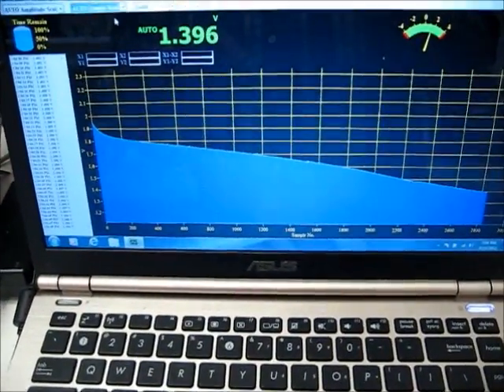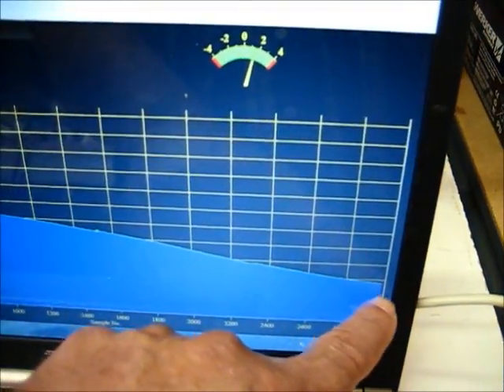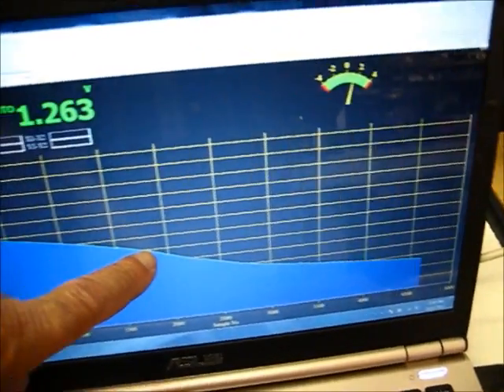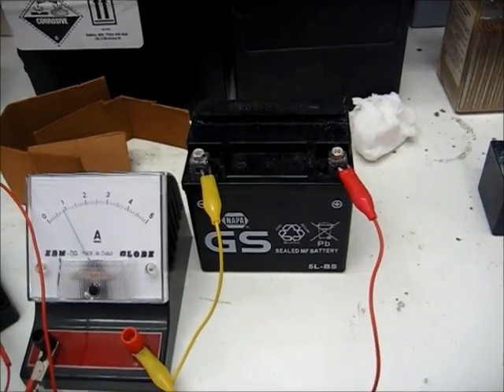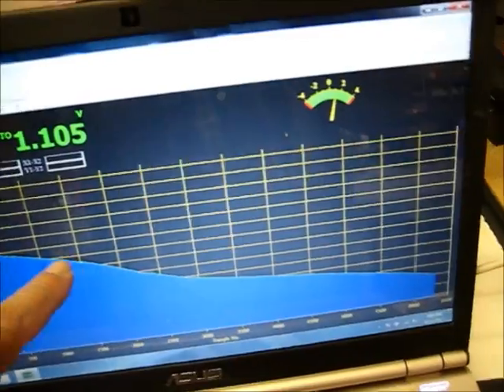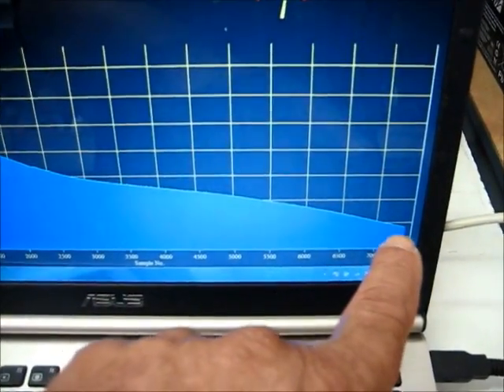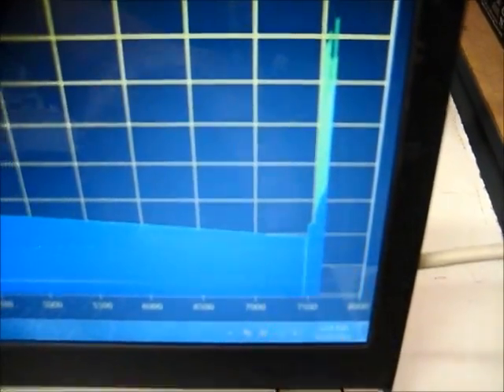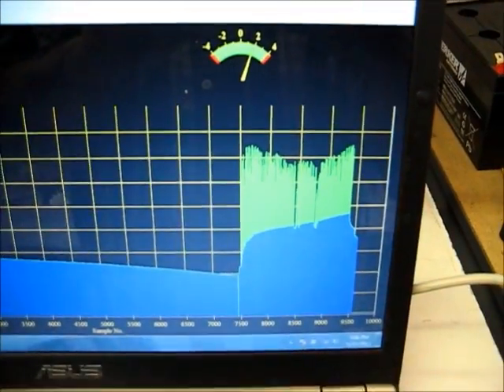Two Plate Alum Battery Made From Junk Gel Cell 1.5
In this video I show a two plate lead Alum cell made from a junk Gel Cell using a Gelled Alum mixture developed at Energenx.
Then I show when the curve dropped to small level output of about .9 volts a rapid charging with a miniature Tesla Switch developed for low light appellations of less than 2 Amps. Panel voltage is .95 amps. All this can be foune on the Energy Science Forum
John Bedini